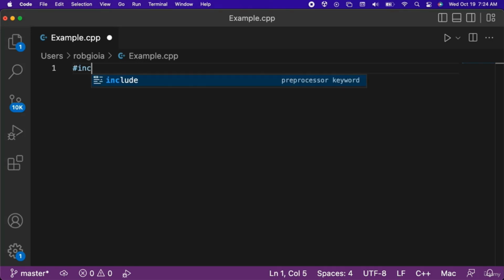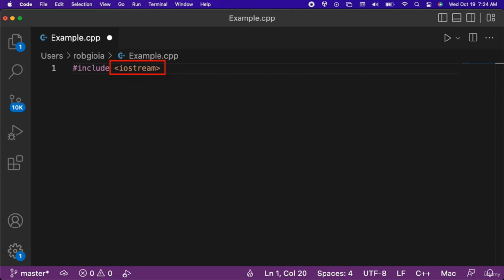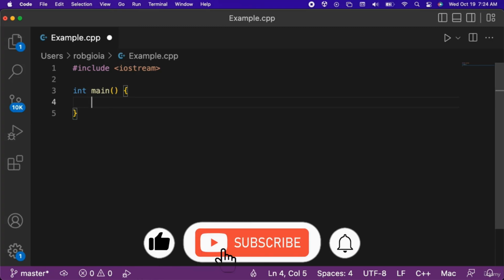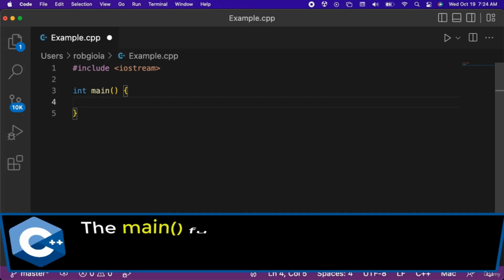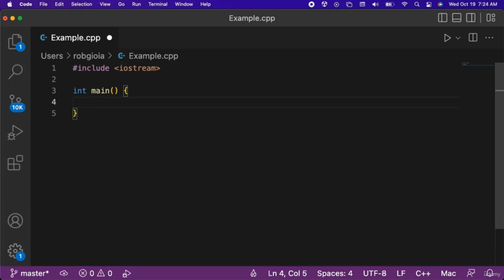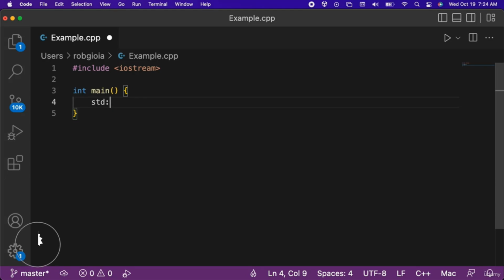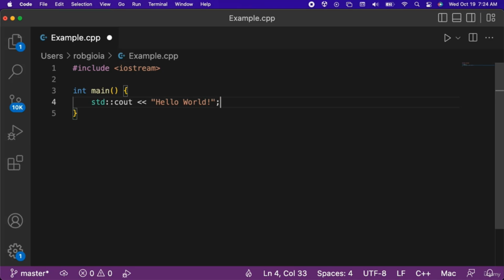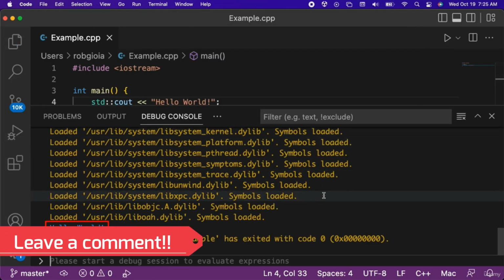Hello World Program in C++ | C++ Tutorial for Beginners #5